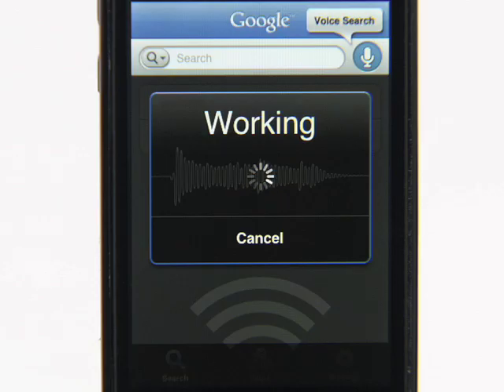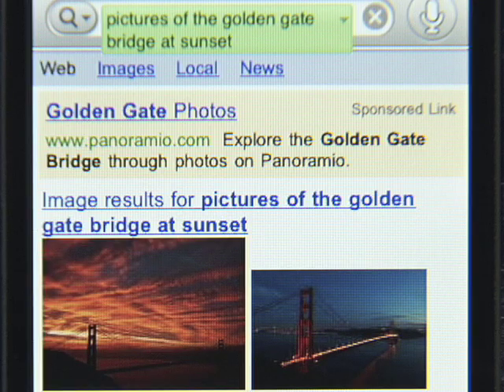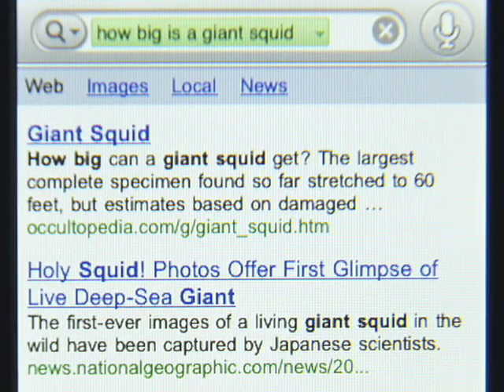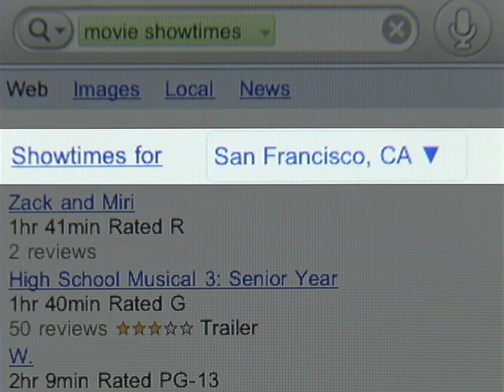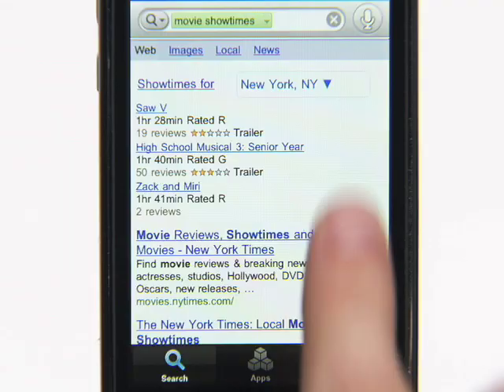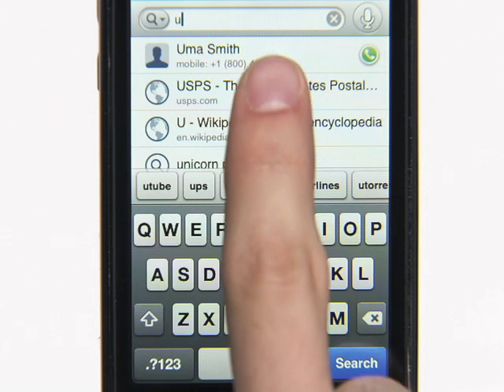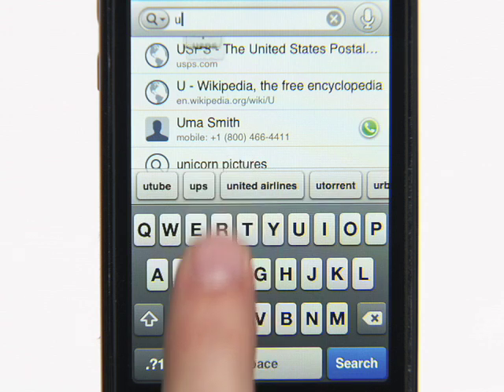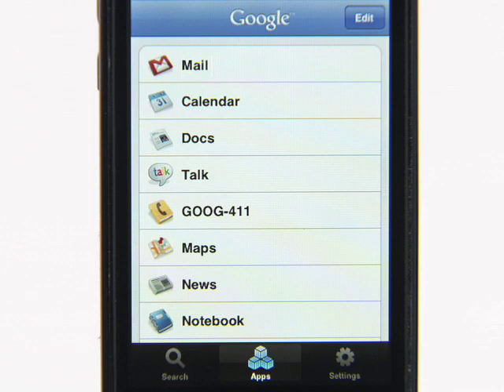Google Mobile App for iPhone with Voice Search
With the new Voice Search, you can speak your queries without pushing any buttons.